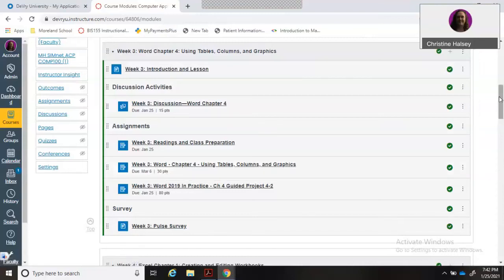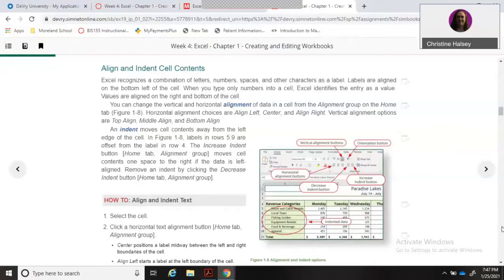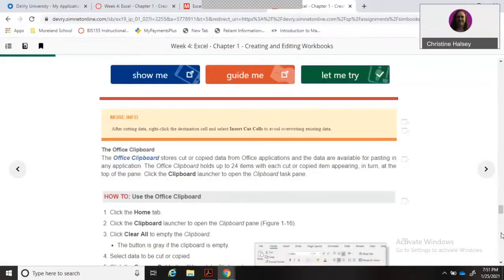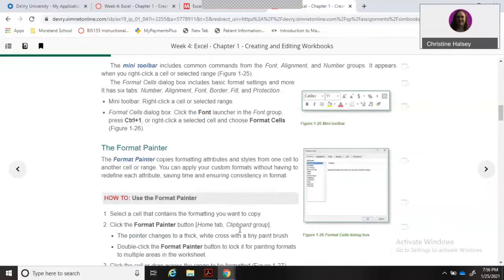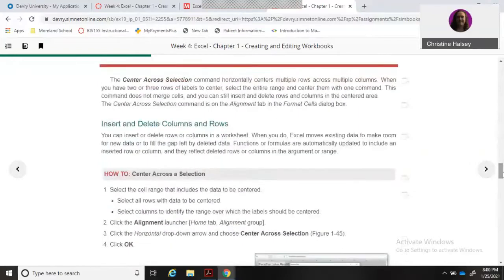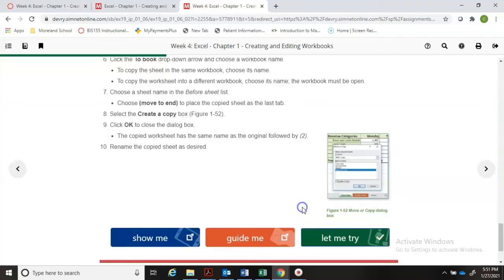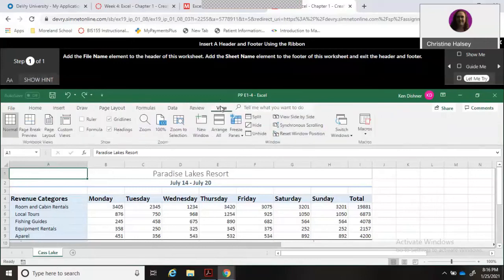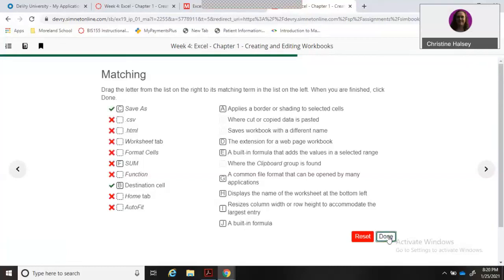COMP100 Week 4 Excel Chapter 1: Creating and Editing Workbooks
Walk through the Excel Chapter 1 Let Me Trys